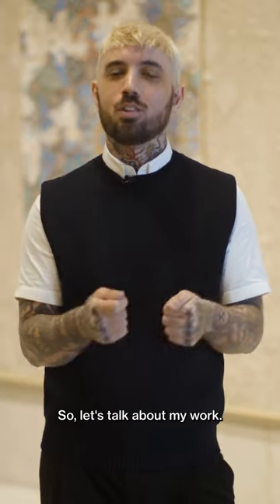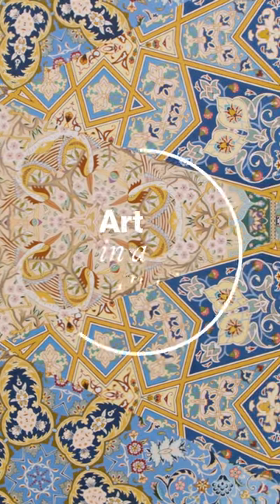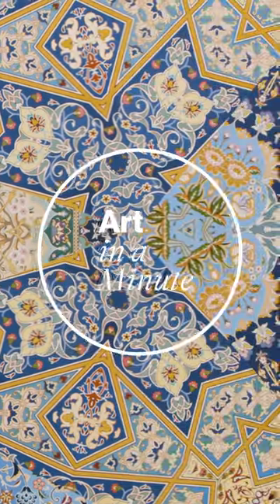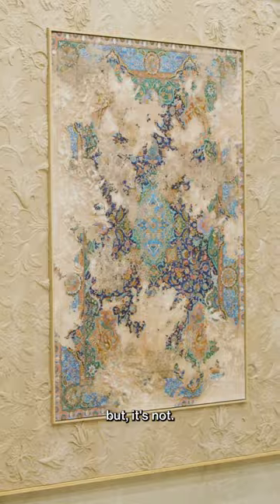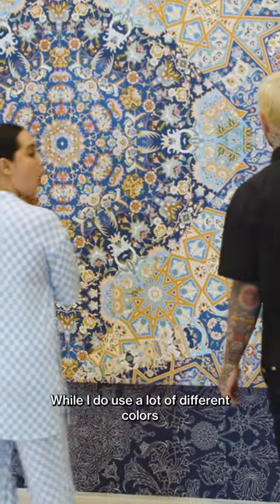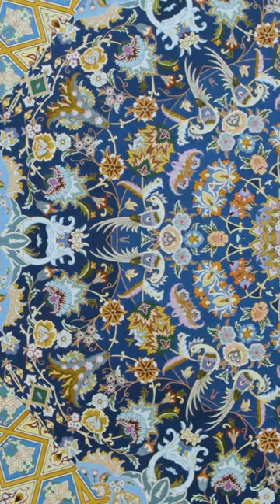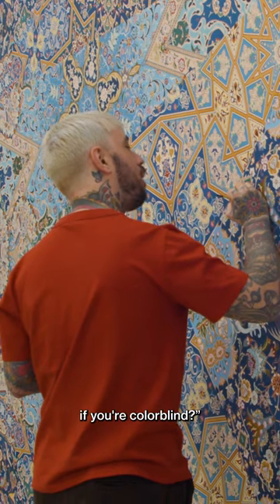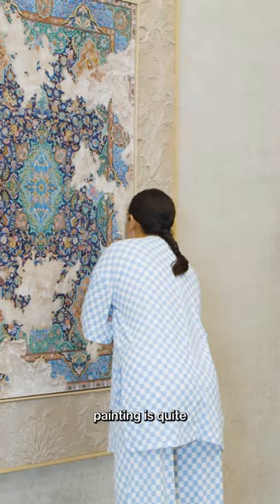"Jason Seife: Coming to Fruition" | Art in a Minute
Hear from Jason Seife, the artist behind PAMM's latest exhibition "Jason Seife: Coming to Fruition." In "Coming to Fruition," Jason Seife presents his elaborate process in "medias res"––amid the action. Seife is Miami-based and like many Miamians, is the son of immigrants, in his case of Cuban and Syrian descent. His art practice centers on his Middle Eastern heritage, referencing Persian carpets and the intricate details found in mosques and traditional Islamicart.

PAMM is proud to present the artist’s first solo exhibition in the U.S. "Jason Seife: Coming to Fruition" is on view May 18, 2023 - March 17, 2024.